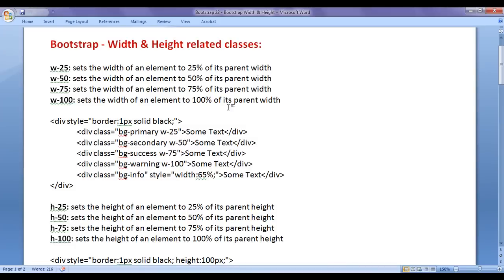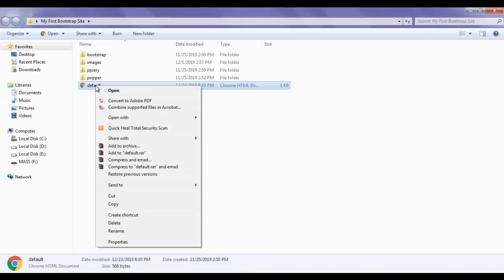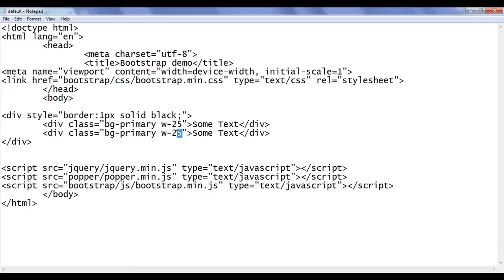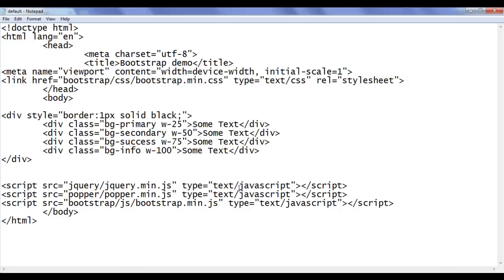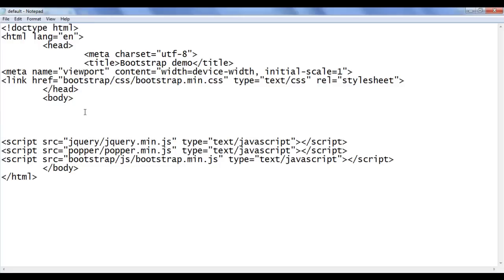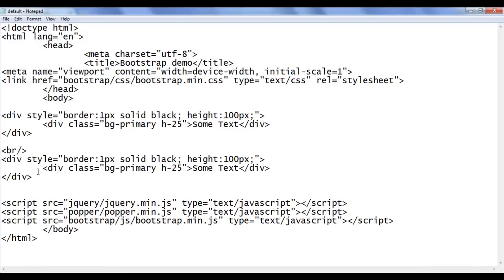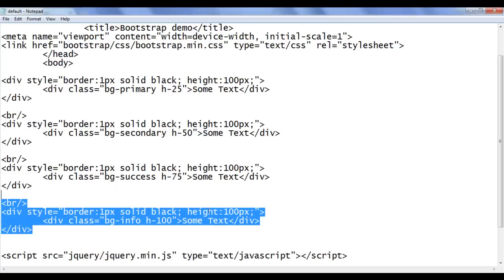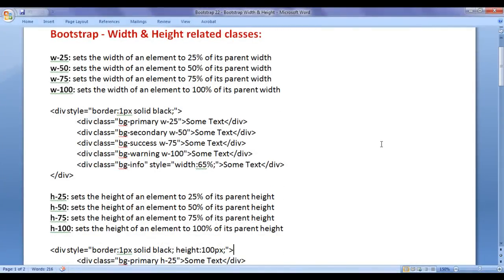Bootstrap Sizing Classes - Bootstrap Tutorial 22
Notes for You:: Bootstrap Sizing Classes - Bootstrap Tutorial 22

w-25: sets the width of an element to 25% of its parent width
w-50: sets the width of an element to 50% of its parent width
w-75: sets the width of an element to 75% of its parent width
w-100: sets the width of an element to 100% of its parent width

h-25: sets the height of an element to 25% of its parent height
h-50: sets the height of an element to 50% of its parent height
h-75: sets the height of an element to 75% of its parent height
h-100: sets the height of an element to 100% of its parent height

&lt;div style="border:1px solid black; height:100px;"&gt;
 &lt;div class="bg-primary h-25"&gt;Some Text&lt;/div&gt;
&lt;/div&gt;

&lt;br/&gt;
 &lt;div class="bg-secondary h-50"&gt;Some Text&lt;/div&gt;
&lt;/div&gt;

&lt;br/&gt;
 &lt;div class="bg-success h-75"&gt;Some Text&lt;/div&gt;
&lt;/div&gt;

&lt;br/&gt;
 &lt;div class="bg-warning h-100"&gt;Some Text&lt;/div&gt;
&lt;/div&gt;

&lt;br/&gt;
 &lt;div class="bg-info" style="height:65%;"&gt;Some Text&lt;/div&gt;
&lt;/div&gt;

Aligning the element horizontally and vertically center: using Bootstrap flex classes

&lt;div style="border:1px solid black; height:400px;" class="bg-primary d-flex justify-content-center"&gt;
 &lt;div class=" bg-danger w-50 h-50 align-self-center"&gt; Chidre's Tech Tutorials &lt;/div&gt;
&lt;/div&gt;

Note:
- replace &lt; with less-than symbol.
- repalce &gt; with greater-than symbol.